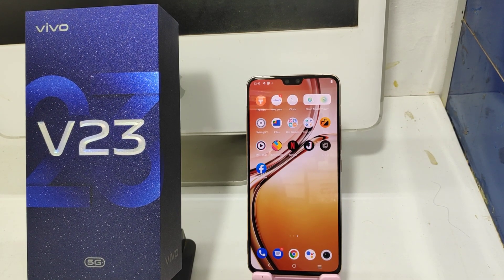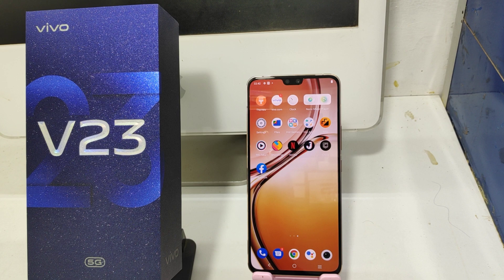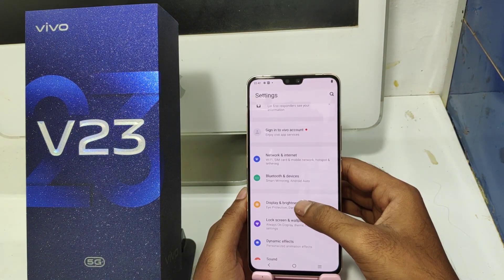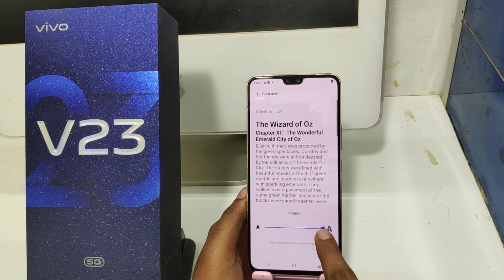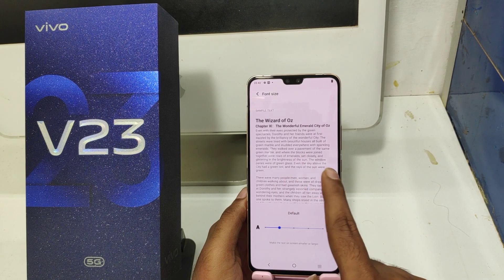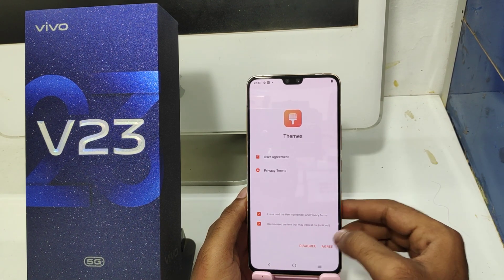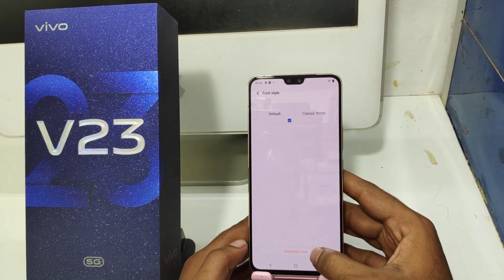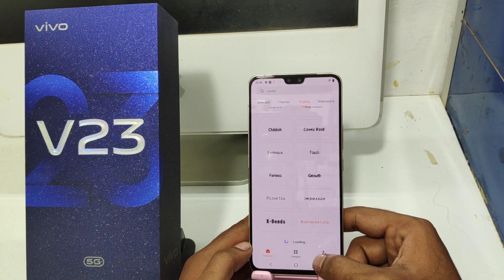How to Change Font size/Font Style in VIVO V23/VIVO V23 pro| How do I change the size of my text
In today's video i am going to show How to Change Font size/Font Style in VIVO V23 phone full guide watch full video for acqurecy. unless you have to face a problem..